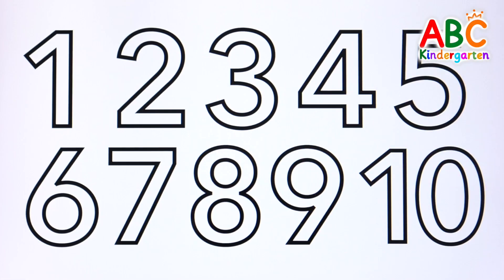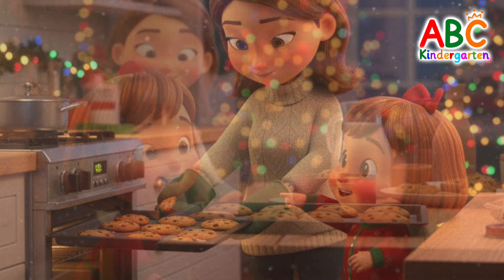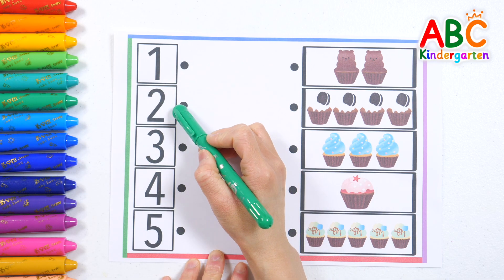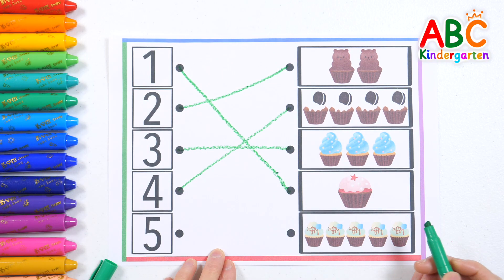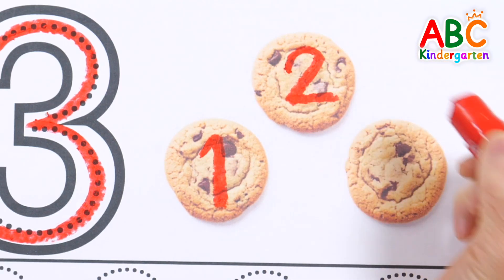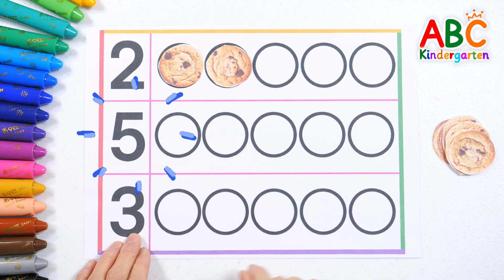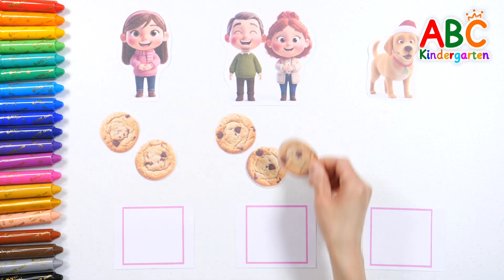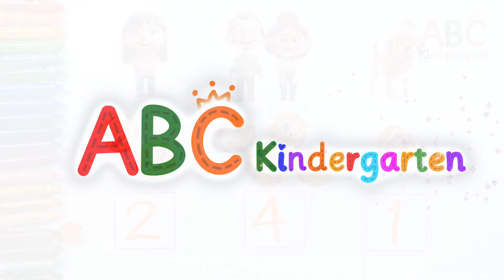Learning Numbers by Sharing Cookies | Number Kindergarten with Teacher | Kindergarten Numbers Class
Today, let's write and count the numbers from 1 to 10, and have fun learning numbers while counting cookies.

Build a solid foundation in numbers by writing and reading each number individually.
A cute child baked sweet cookies with her mom for Christmas.
Count the number of cookies and share them with friends and neighbors, learning to value neighbors.

Learn numbers in a fun way by reading the numbers 1 through 5, finding the corresponding pictures, and connecting them with lines.

Practice writing numbers and placing the corresponding number of cookies on a circle for fun counting practice.

Learn numbers in a variety of ways by repeatedly counting, reading, and matching.

This is a basic learning video that children can easily follow along with.
Enhance learning effectiveness by watching and participating with your parents.

We will do our best to incorporate it into your children's education.